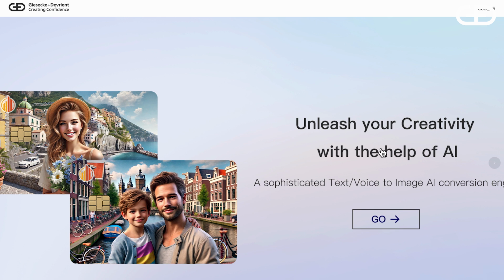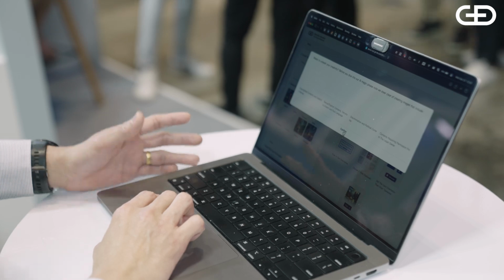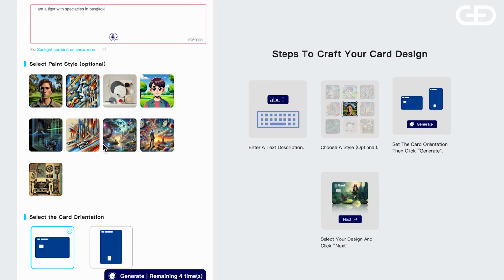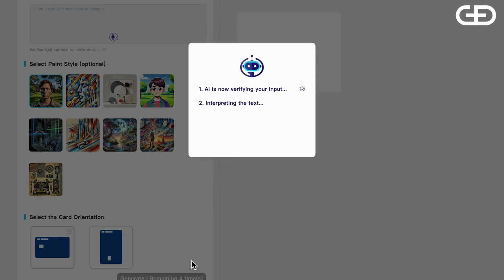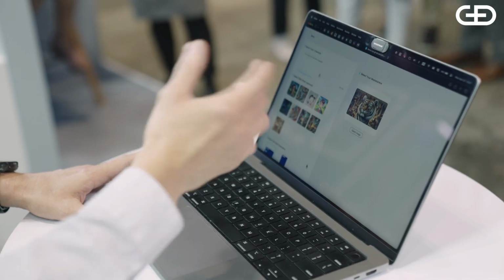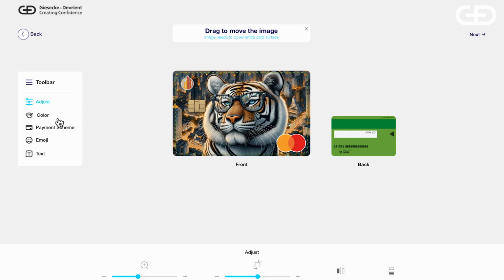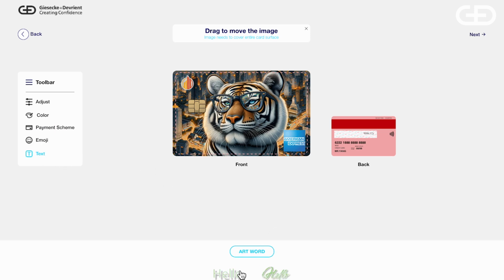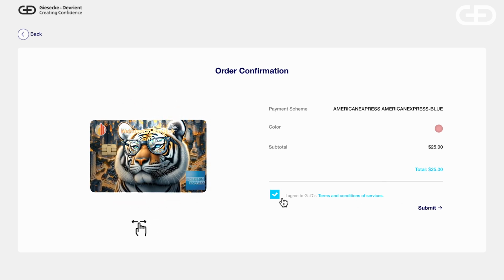How Giesecke+Devrient Is Transforming Card Design in Banking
What if you could design your own bank card using AI?

In this live demo, Kelvin Deng from Giesecke+Devrient showcases an AI-powered card designer that lets users create fully personalized debit and credit cards using prompts, voice input, and custom styles.

From design to approval and issuance, this innovation is reshaping digital banking and customer experience.